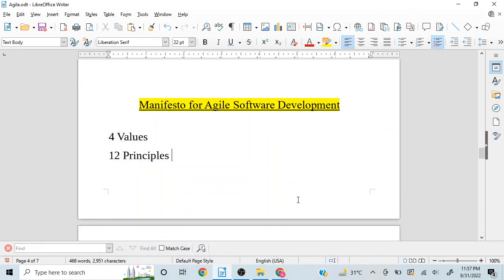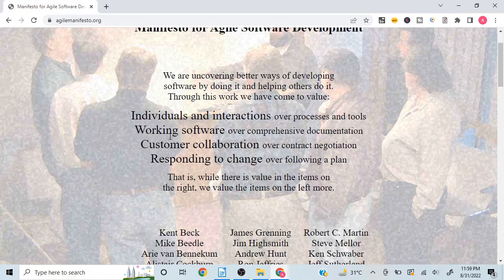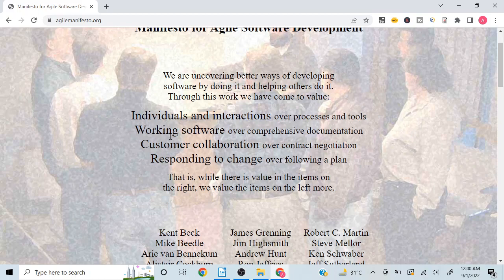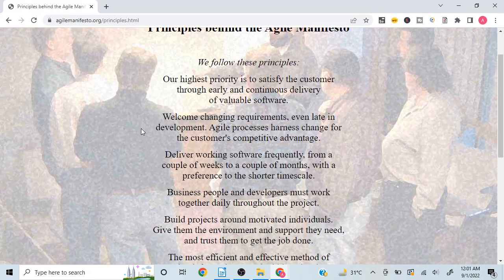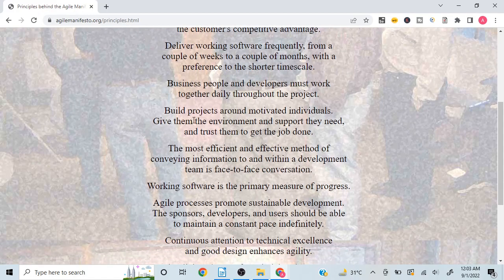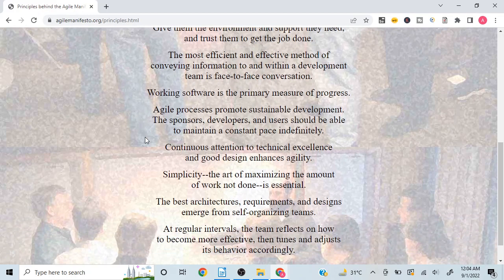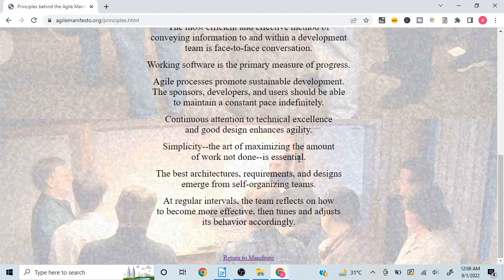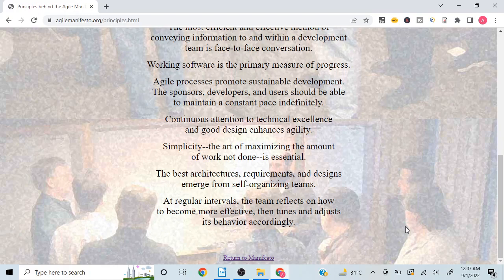Agile Tutorial 2 I Agile Manifesto I 4 Values and 12 Principles